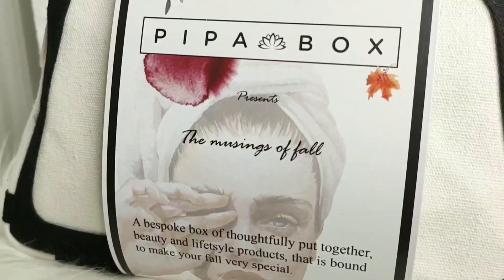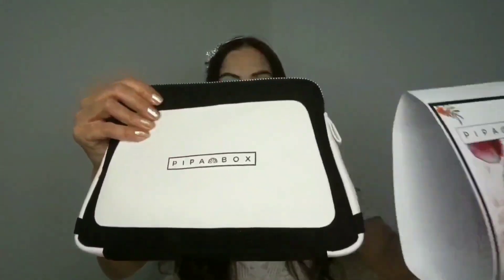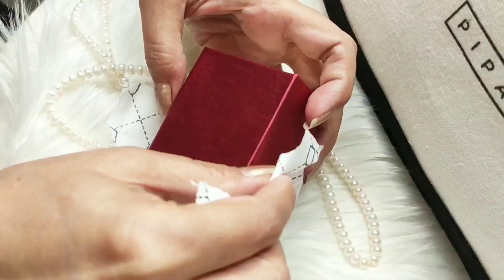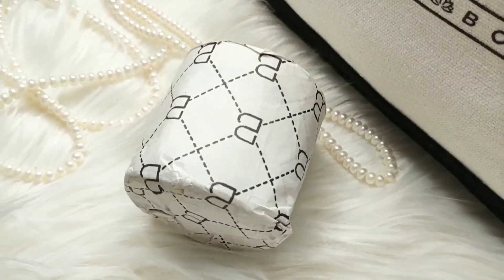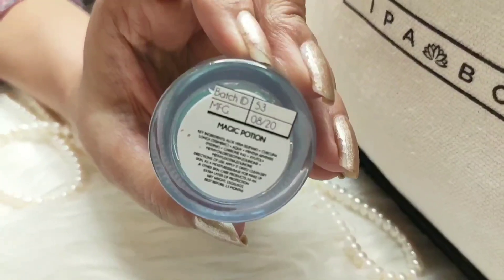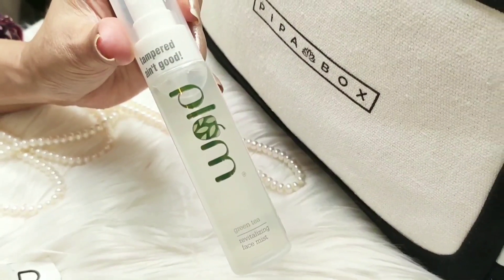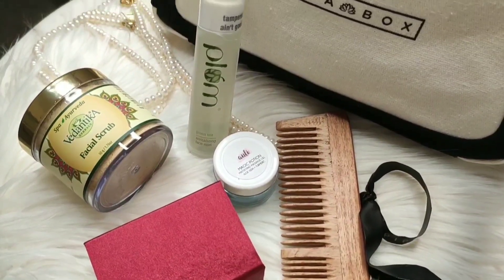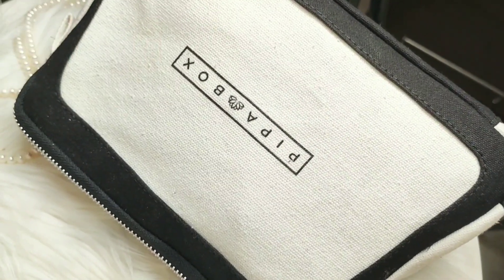My first Pipabox Review| Luxury Beauty Subscription bag in India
Watch this video to see what I got in my first Pipabox and why it's a great gifting option!